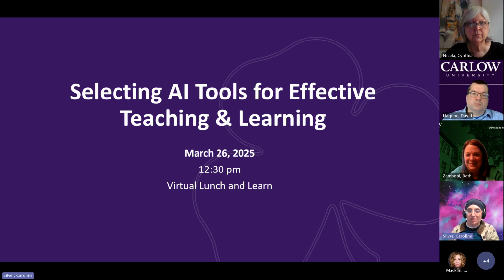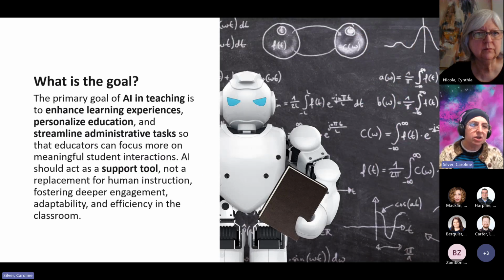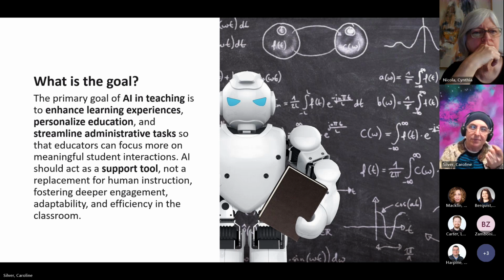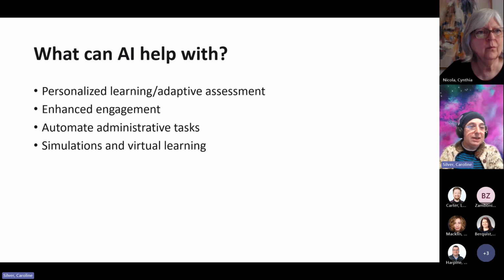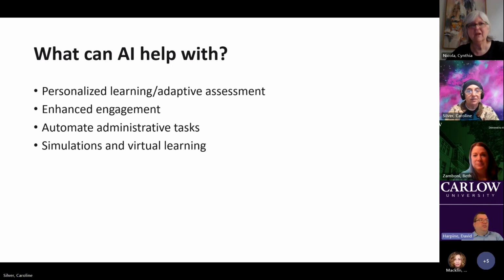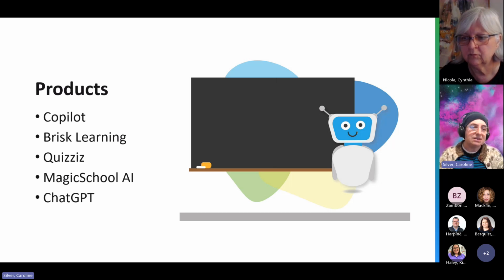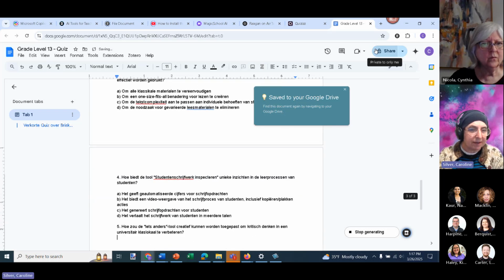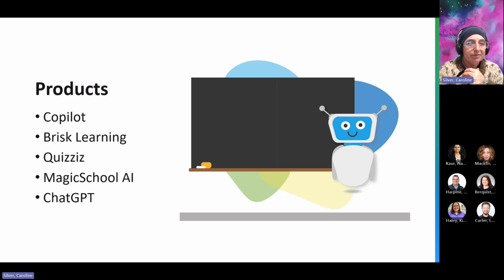CTRL Lunch & Learn: Selecting AI Tools for Effective Teaching & Learning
Recording of Lunch & Learn session "Selecting AI Tools for Effective Teaching & Learning" led by the CTRL's Senior Instructional Designer Caroline Silver. Recorded March 26, 2025.

The Lunch & Learn series is offered by Carlow University's Center for Teaching, Research, & Learning.